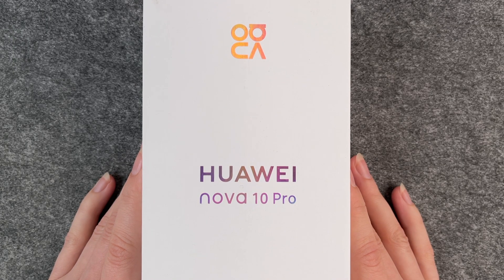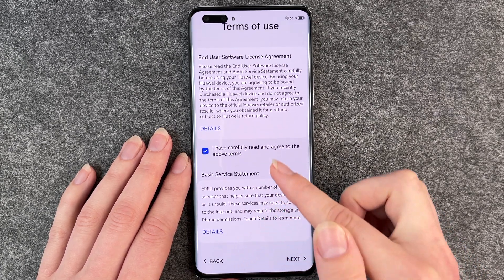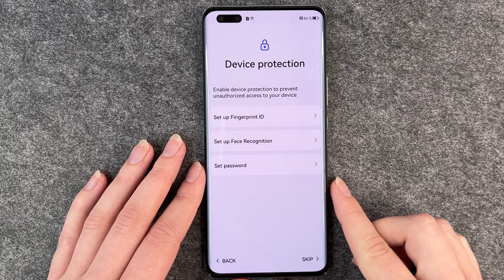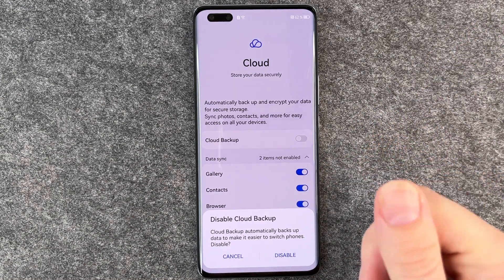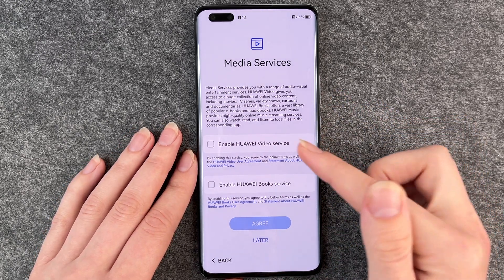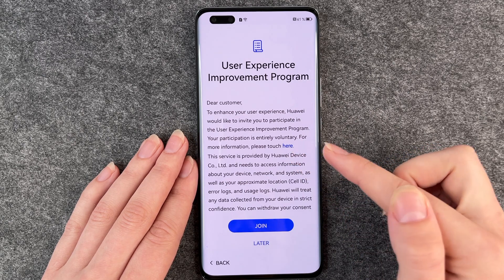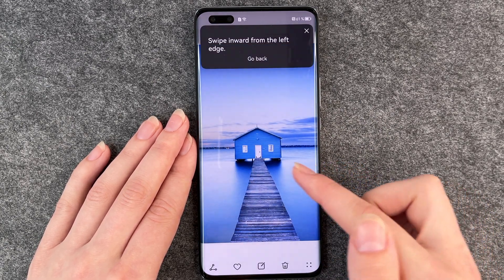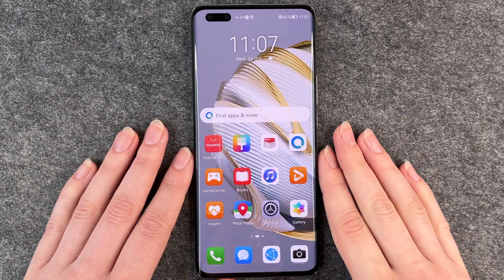Huawei nova 10 Pro - Setup and Configuration • 📱• ⚙️ • ☑️ • Tutorial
Today we have the Huawei nova 10 Pro in the initial setup for you and show you the first steps on this smartphone. We'll take a look at all the steps that await you when you turn on and configure the new nova 10 Pro for the first time. We will skip a few steps that can also be set later, so that it does not get too long, there are separate tutorials for you on topics such as inserting the SIM card or the device protection function (PIN / pattern ...). We hope you enjoy this video about the initial setup of your nova 10 Pro from Huawei and our other videos about this device.